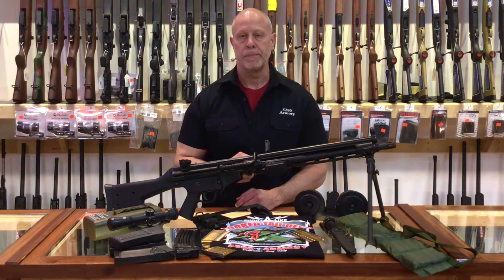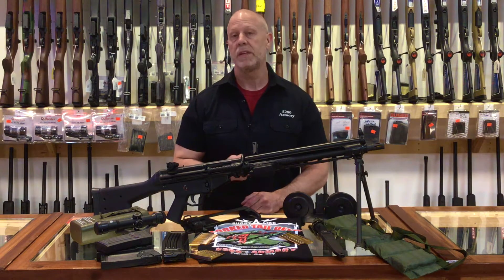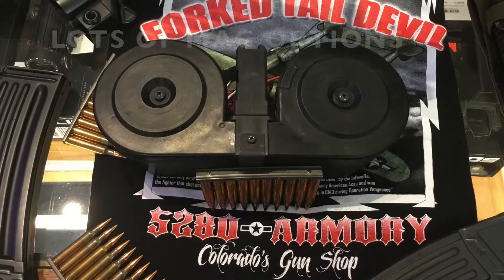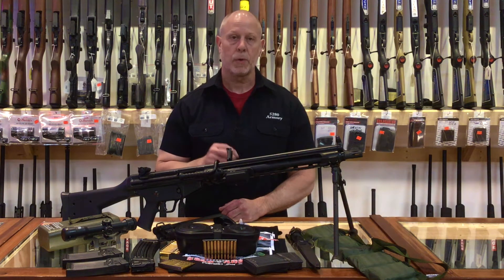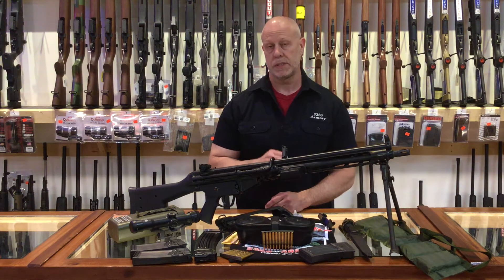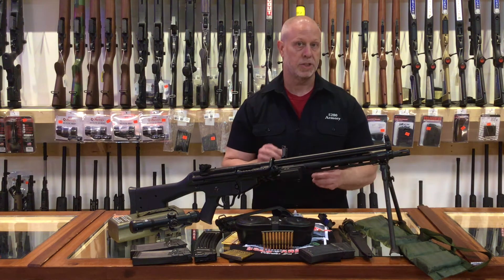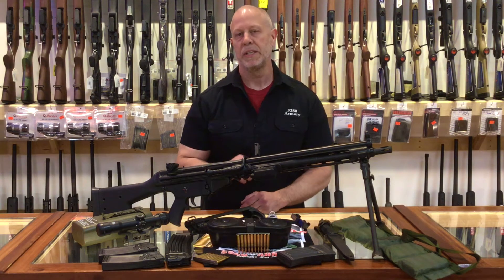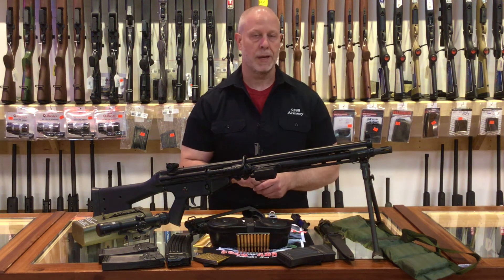MM13 HK13 Full Auto Rental At 5280 Armory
MM13 HK13 Full Auto Rental At 5280 Armory. This German variation of a squad automatic rifle is sure to make you smile. Pretty high cyclic rate and still maintains it accuracy. Low recoil makes for a great time and no sore shoulder. 5280 Armory, Colorado's Gun Shop. We'll see you soon.